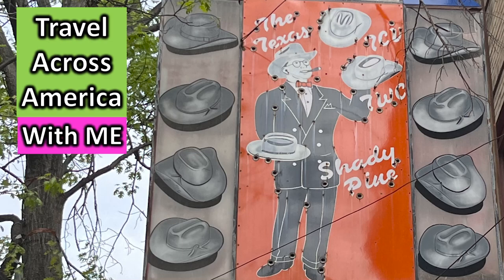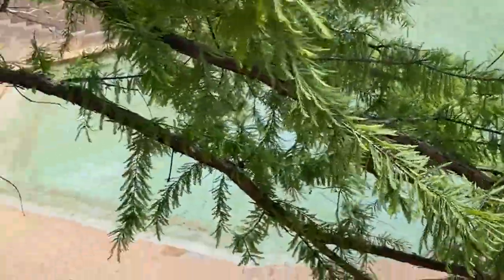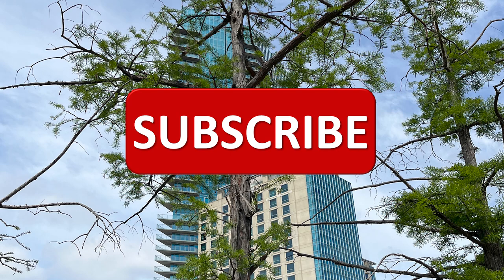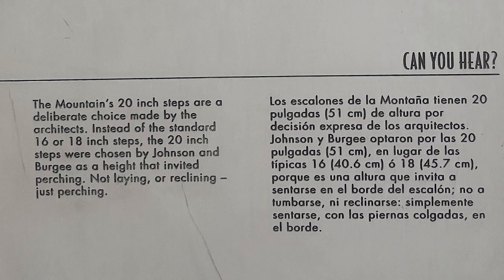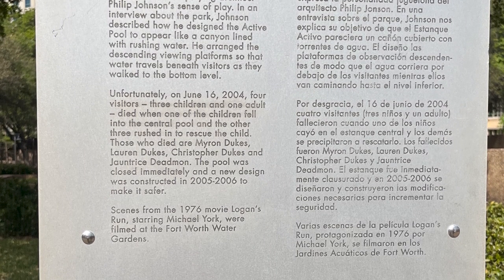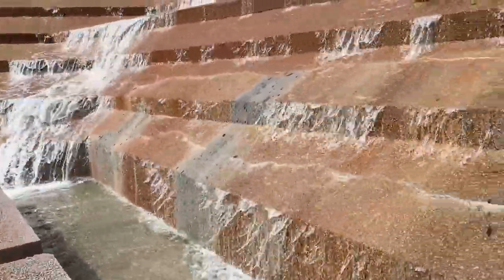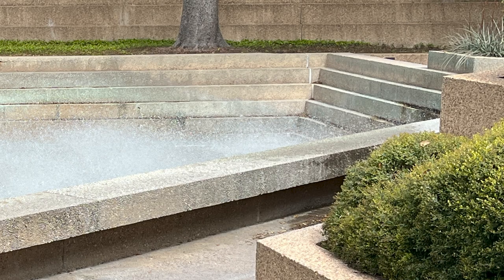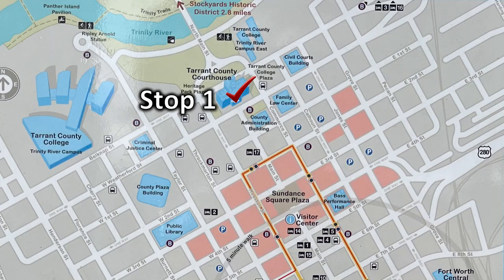Travel America: The Water Gardens of Fort Worth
Travel Across America with Me. These water pools have been distinctly designed to create emotion. From serene and calm to brisk and overwhelming. The Active Pool is the main attraction and for those brave enough to walk into the depths of the pool via the planked stairwell are rewarded by views and sensory overload. This great park is Stop 10 in our Walking Tour of Downtown Fort Worth, Texas. The tour focus has been on architecture and artworks. Enjoy this step-by-step series for hours of fun in the city. Free parking on weekends. Watch all my other videos on fun places to go. If you like traveling and cityscapes, I have a like Travel Playlist that you can binge watch at Unclassic Road Trip on YouTube.